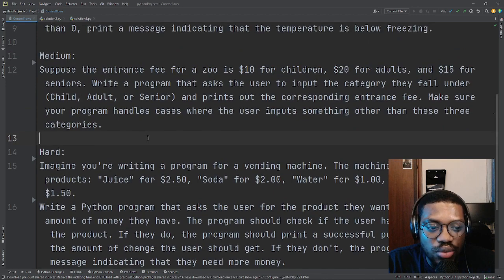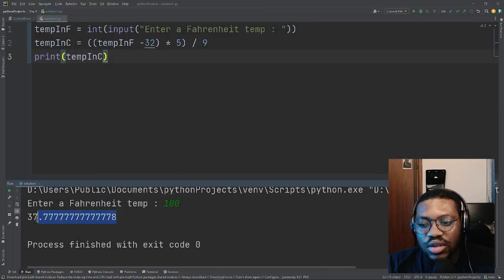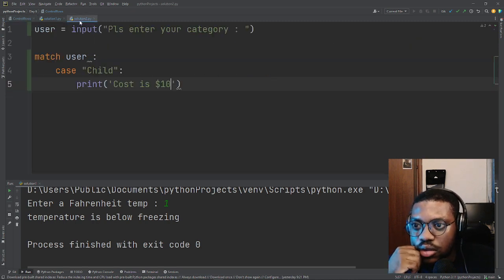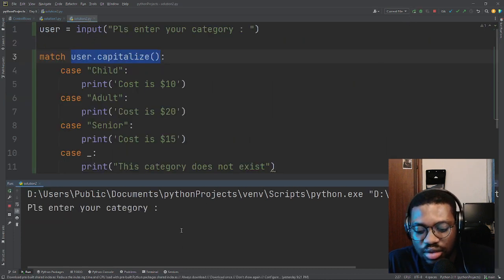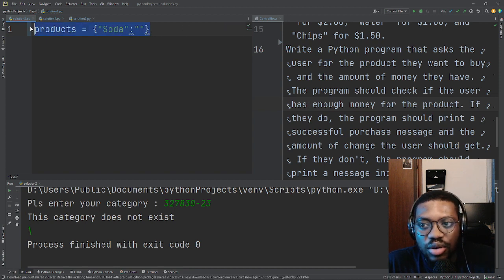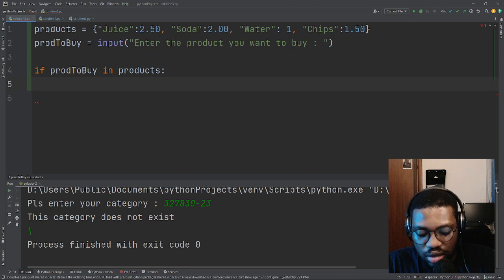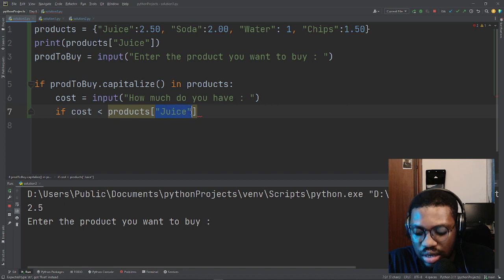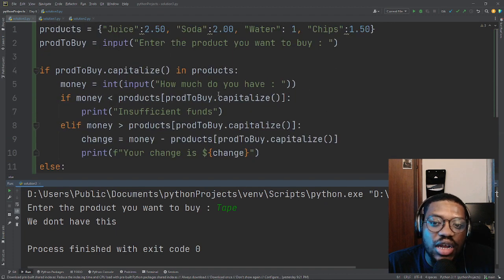Python Challenges Solved: From Zero to Hero in Real-World Scenarios - Python Journey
From easy to hard, watch as we step into the shoes of a coder and take these challenges head-on. We'll learn, laugh, and most importantly, master the art of Python decision-making together. Ready to start your Python power journey?

Your coding challenges won't know what hit them! See you in the video!